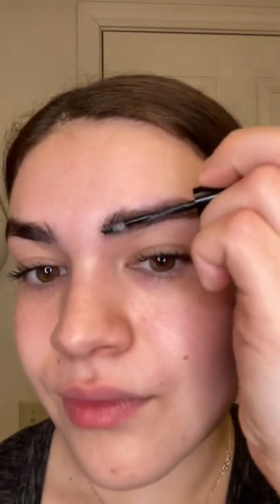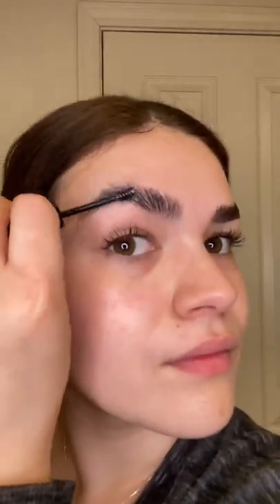NYX Brow Glue | Testing/Reviewing